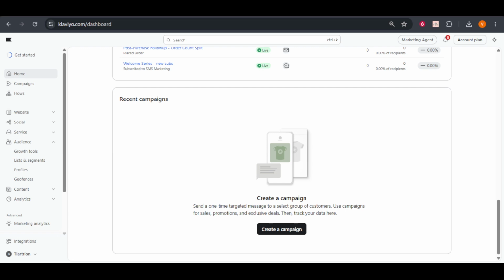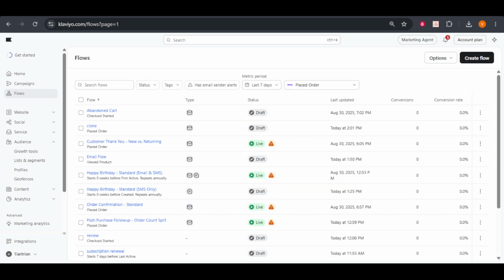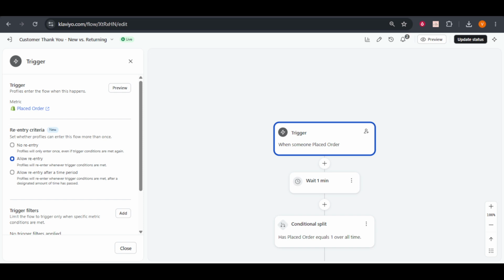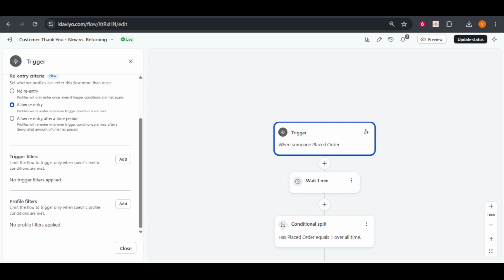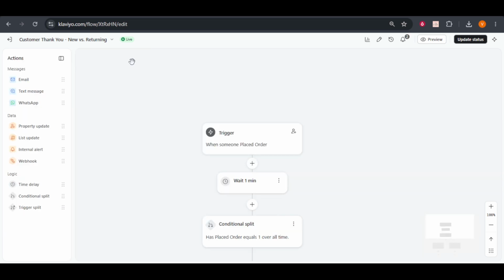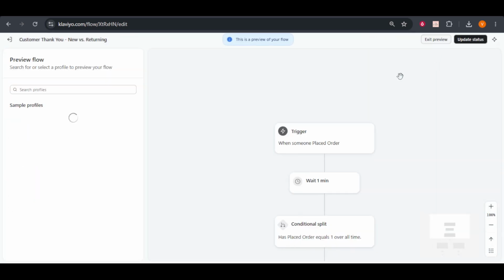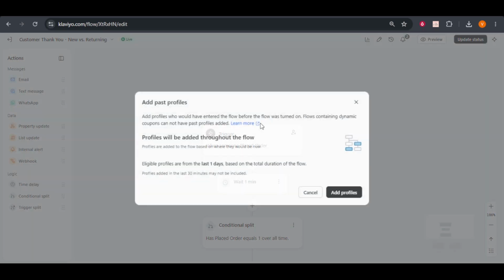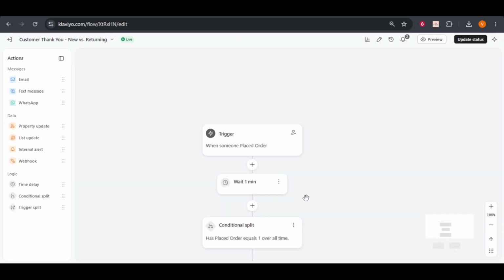How to Add Past Profiles in Klaviyo 2026 (Simple Guide)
In this informative video, we will walk you through the process of adding past profiles in Klaviyo, a powerful email marketing platform. Whether you are managing customer data or enhancing your targeted marketing strategies, understanding how to effectively add and manage profiles can significantly improve your campaign performance.

Throughout this tutorial, you will learn the step-by-step methods to integrate past profiles seamlessly into your Klaviyo account. By the end, you'll be equipped with the skills needed to maximize your marketing efforts. Watch till the end to ensure you don’t miss any key details!